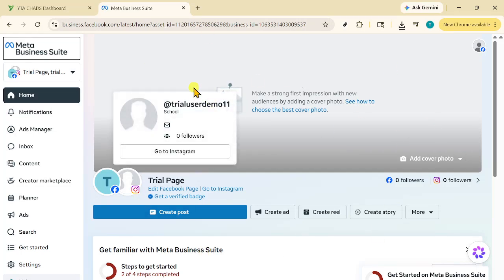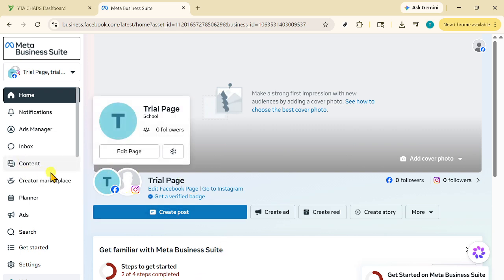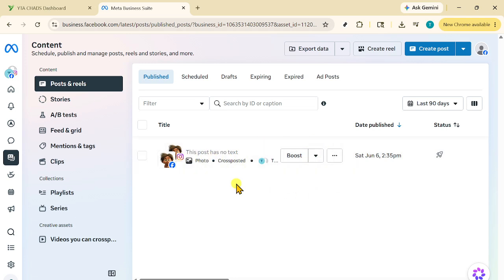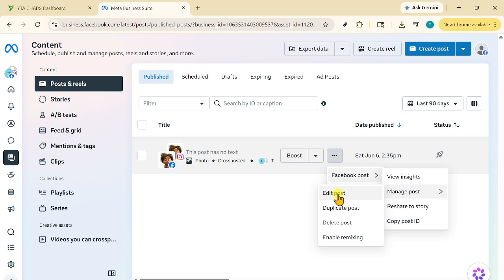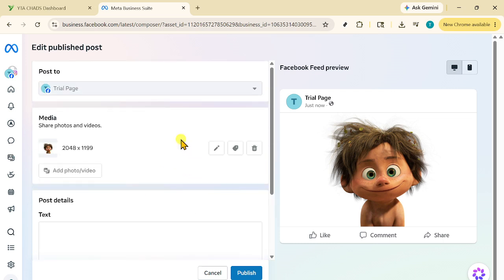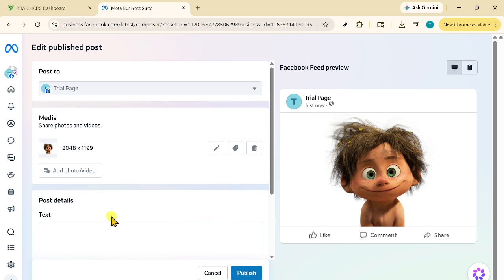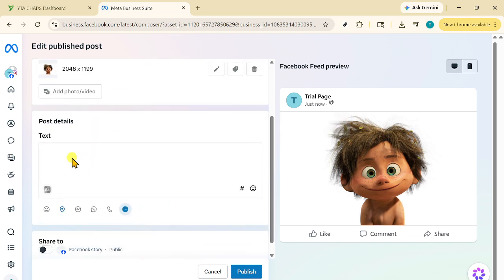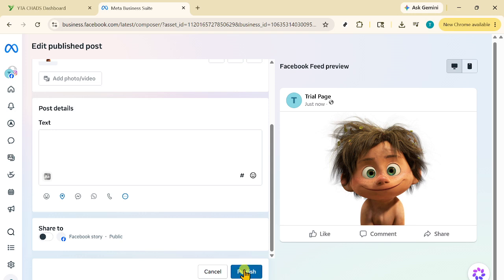How To Edit Reels In Meta Business Suite (2026) (Quick And Easy Guide)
Learn How To Edit Reels In Meta Business Suite (2026) (Quick And Easy Guide). This simple tutorial shows you how to edit reels in Meta Business Suite and make changes to your content quickly. Follow the easy steps to update and manage your reels directly from Meta Business Suite.